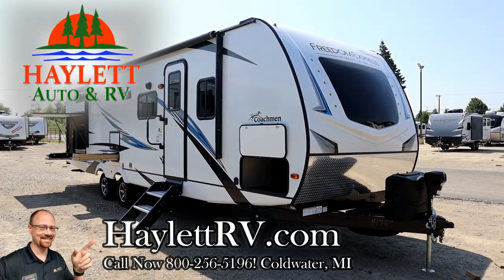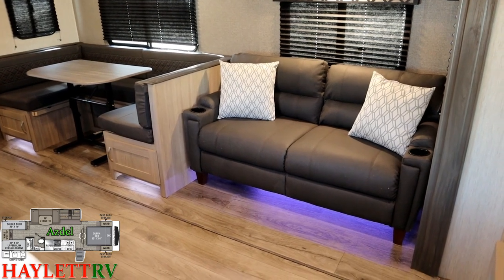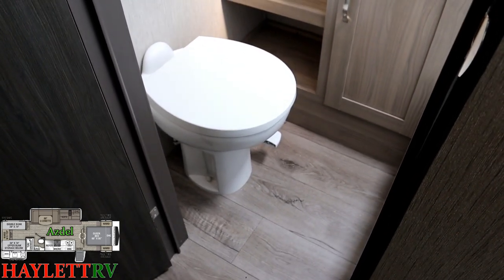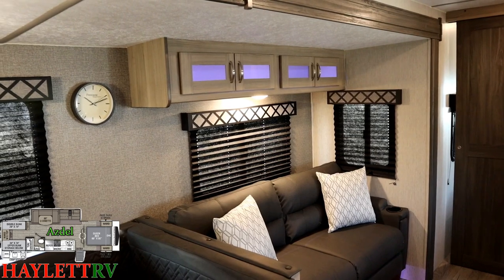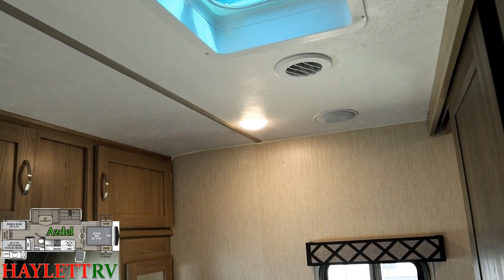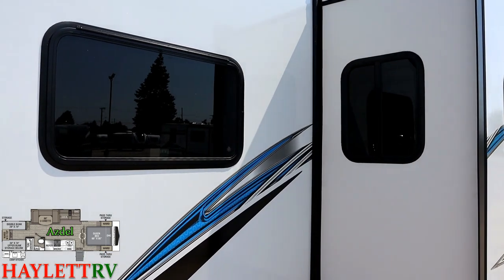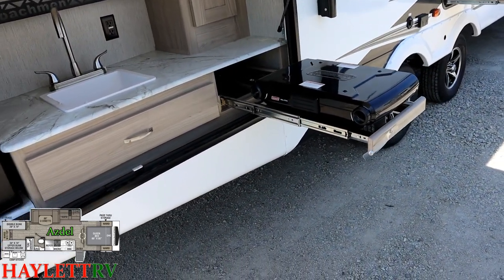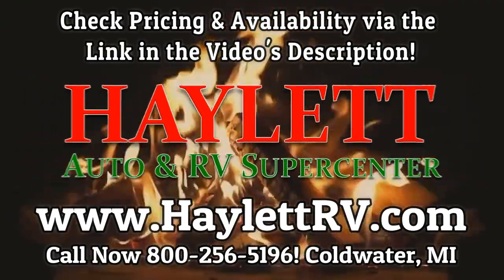Carpetless Private Bunkhouse! 2021 Freedom Express 292BHDS Azdel Ultralite Coachmen Travel Trailer